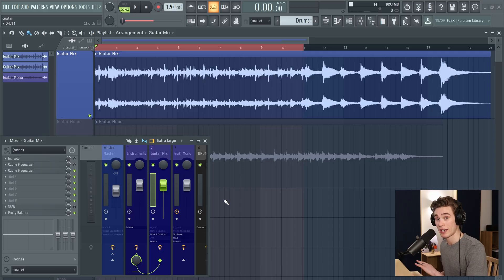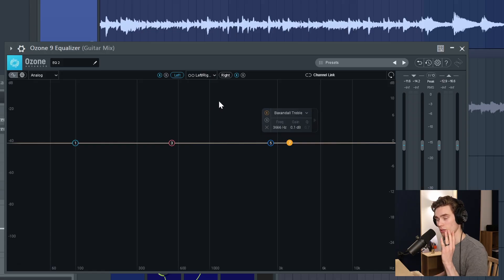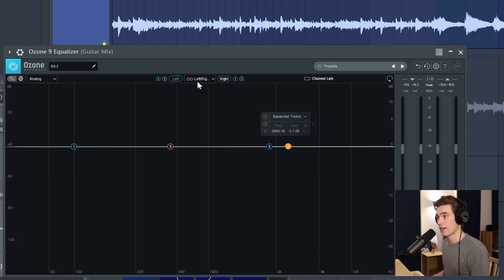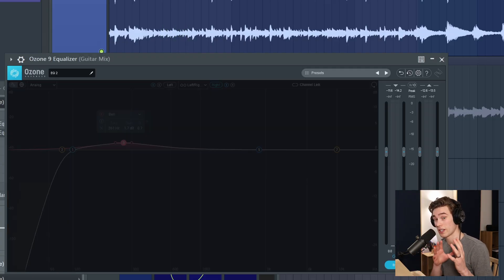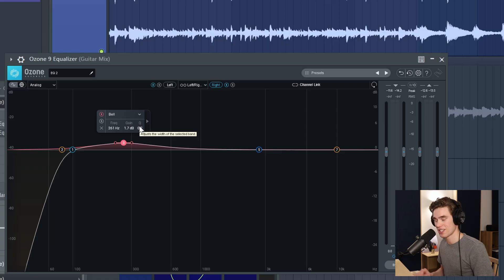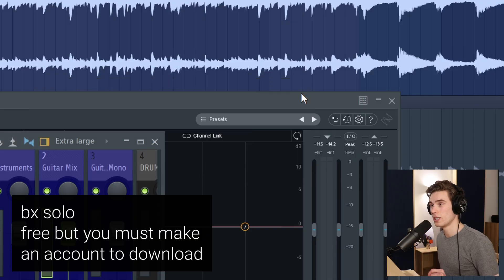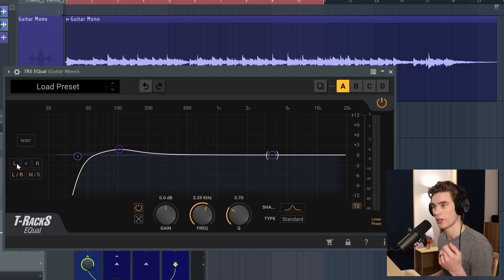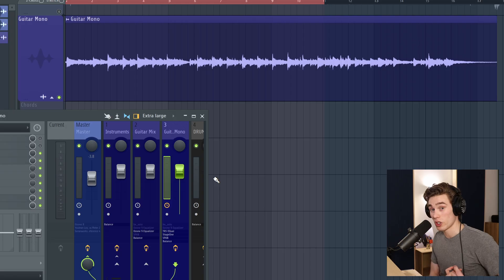Are You Using This EQ Trick? Left and Right Channel EQ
In this tutorial, I am going to explore a more advanced mixing concept.
It's all about using an EQ which can split the Left and Right channel of the audio you are mixing so you can treat each side with a different EQ curve.
It's not something you will need to use often, but it can save a big headache with poorly recorded tracks and will help you achieve balance.

This technique allows you to subtly or dramatically change the stereo width of guitars, synths, keys and more.

DAW: FL Studio 20 Signature Edition
Plugins used: Ozone 9 EQ and TR5 EQual linear phase EQ
Many other plugins support this function so check your plugin folder and see what you've got :)
Advanced EQ Tutorial - Left and Right Channel EQ